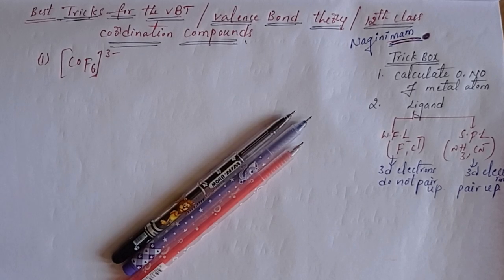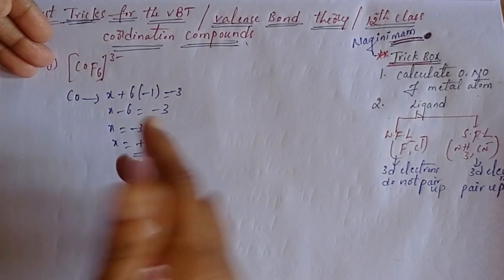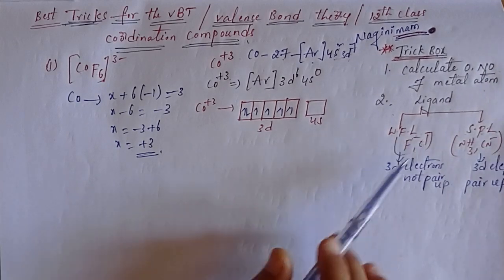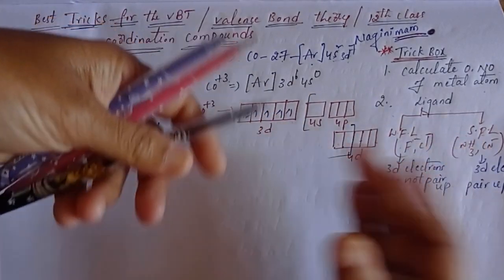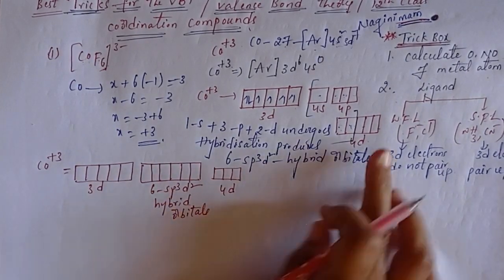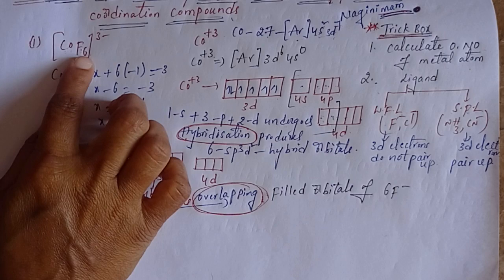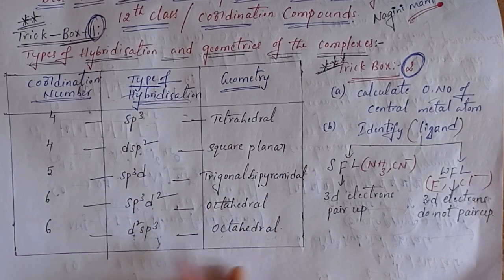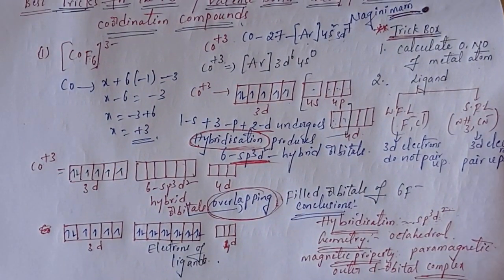Best tricks for the VBT/Valence bond theory/12class/Coordination compounds/complex2/Nagini mam.